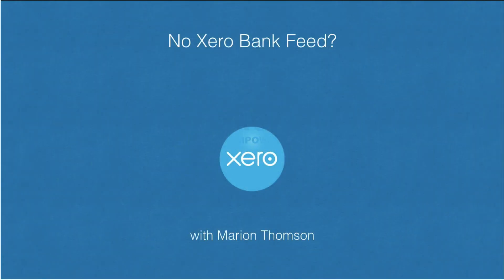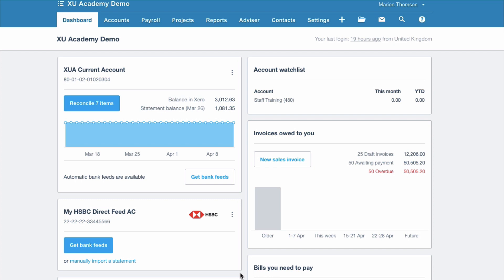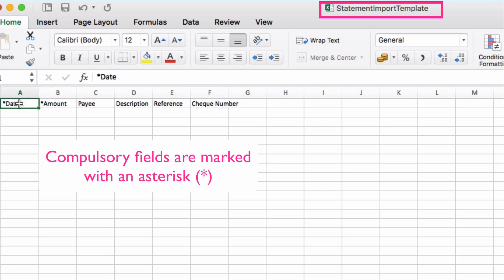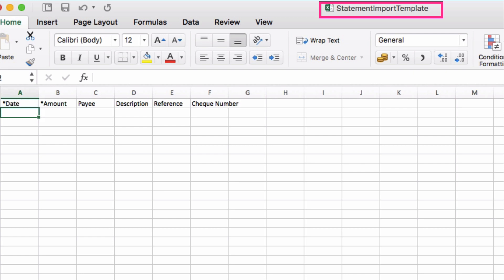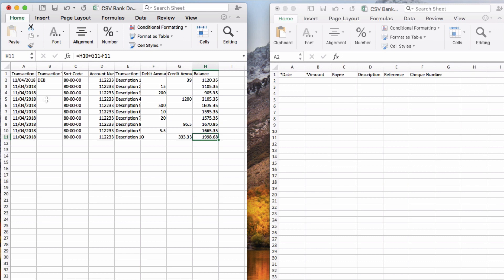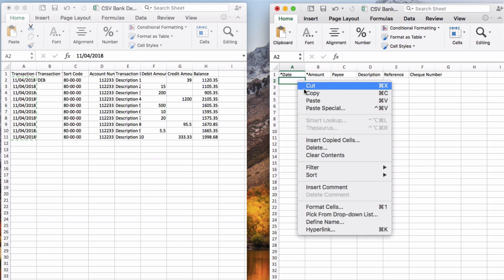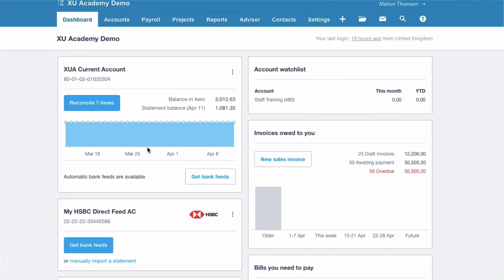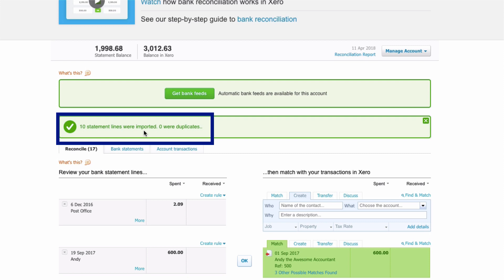How to import a CSV bank statement to Xero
From my LEARN XERO IN A DAY online course.

We all love Xero Bank Feeds, but what happens when they are not available or not working?
Well, all is not lost, you can still import a CSV bank statement to Xero.
And it’s not as bad as you think (honest)
In this video I show you step by step how it can be done.